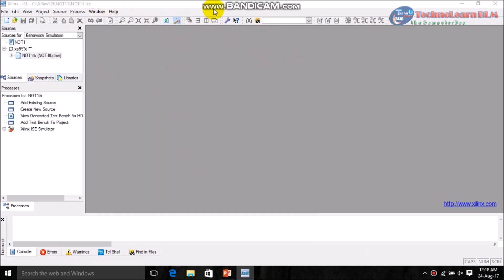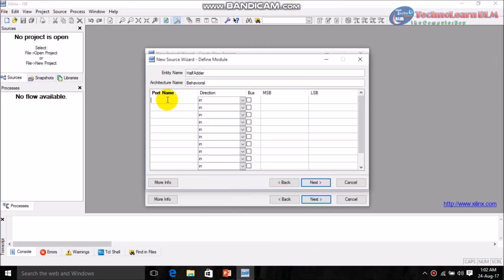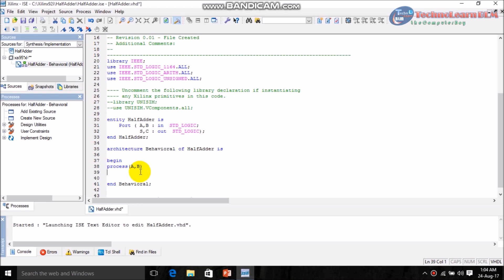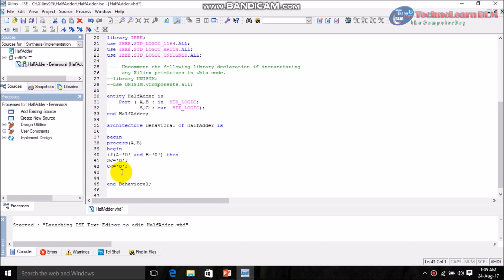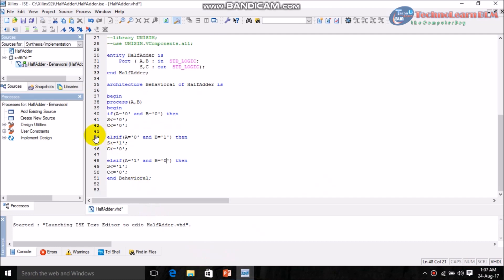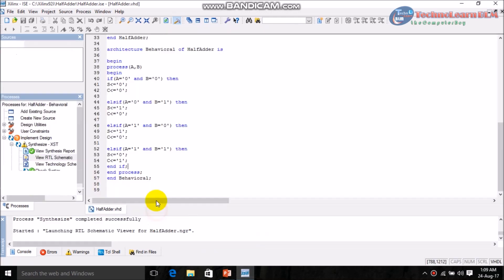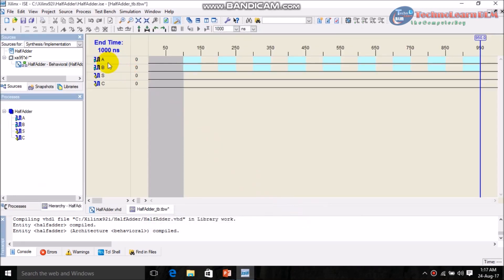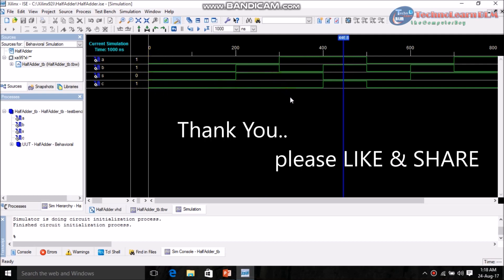VHDL code for Half Adder Design and Implement it in Xilinx ISE Simulator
This Video will teach you how to code for  Half Adder in VHDL and  implement it in Xilinx to get the output as a Wave form...